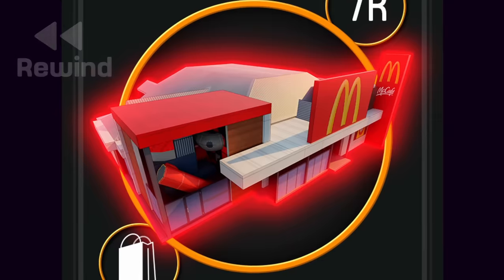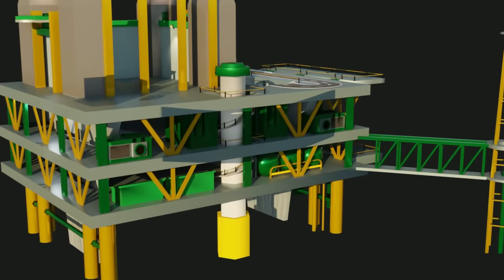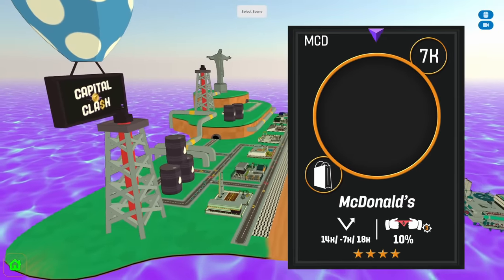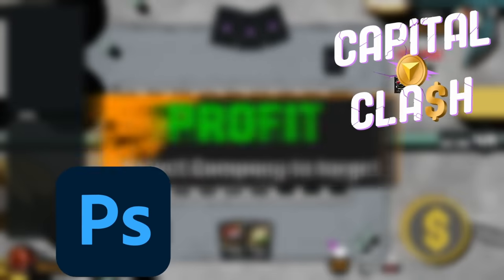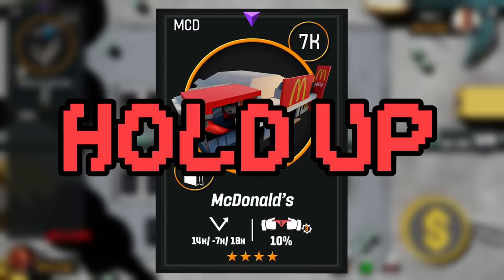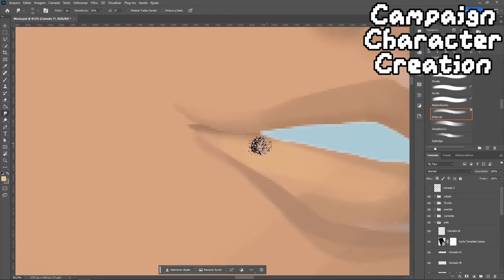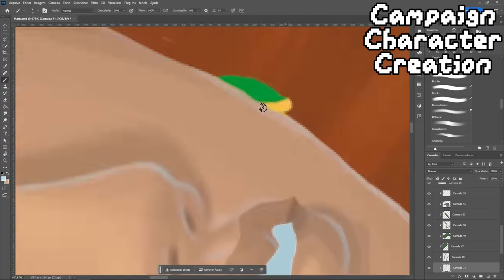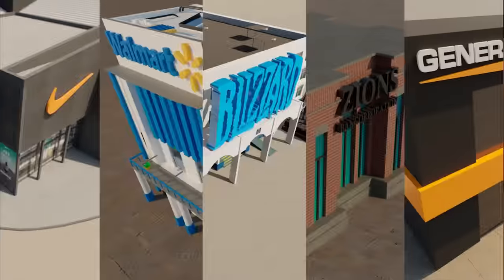The Art of Low Poly 3D and Card Design for our Economy-Based Card Game | Devlog #2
Welcome back to our devlog series for 'Capital Clash,' where investment strategies clash with the dynamic universe of card gaming. In this second episode, we're plunging deeper into the digital streets of Venn city, showcasing our artistry and technical prowess in 3D modeling and card design.

In this log, we circle back to our first video to give you an exclusive breakdown of the 3D models that breathe life into Venn city. We discuss the challenges of creating visually appealing, low poly models for each company on the stock exchange, ensuring they not only enrich our universe but also maintain the game's performance. Our goal? To infuse a cartoonish charm into Venn city, using cartoon shaders and outlines for that vibrant, eye-catching appeal.

Then, we dive into the transformation of these models onto our game cards, detailing our innovative approach to streamlining the design process. We reveal how, with the magic touch of our programming team, we've automated the card creation process, saving precious time without compromising on the visual flair.

But there's more! We introduce a groundbreaking concept to blend our rich lore with gameplay. Imagine exploring Venn city's alleys and avenues between matches, uncovering secrets, meeting intriguing characters, and unlocking new tools and achievements. This isn't just a card game; it's an adventure that merges the thrill of player vs. player duels with an immersive story-driven campaign.

And for those who thrive in community and competition, we tease the upcoming feature of forming guilds, laying claim to a building in Venn city, and enjoying exclusive guild perks and tournaments.

So, what surprises would you love to encounter in Venn city? Your insights fuel our creativity. Don't miss out on the next stages of our journey – the BETA is just on the horizon.

We're not just building a game; we're crafting a world.